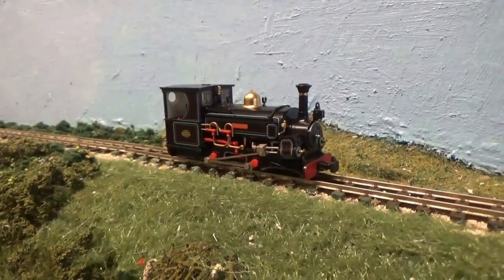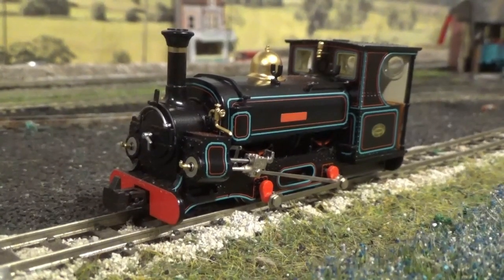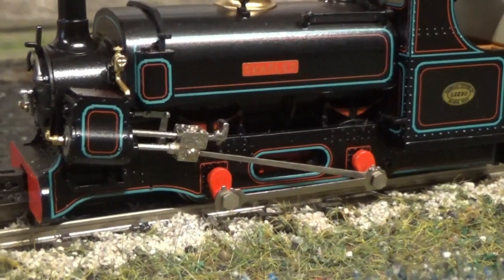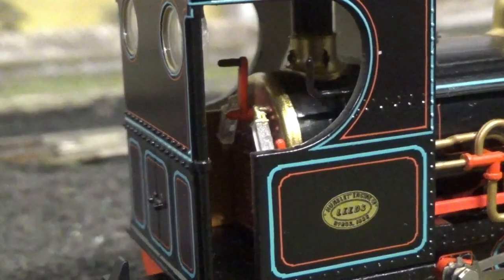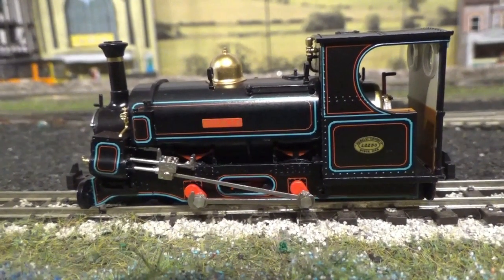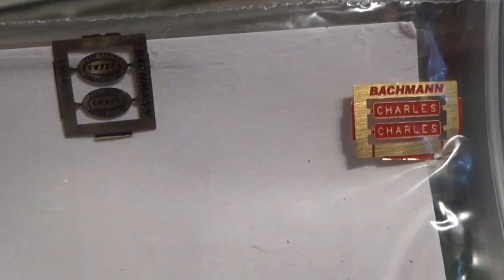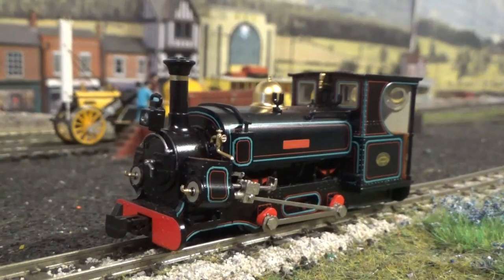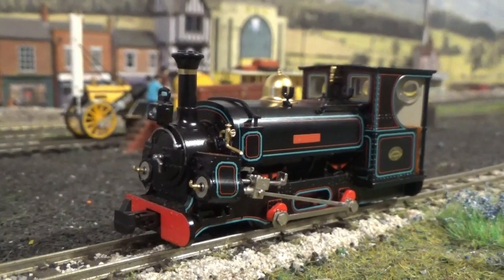Bachmann Narrow Gauge Mainline Hunslet 'Charles' in Penrhyn Quarry Livery | Review and Running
Reuploaded to make a few corrections

Today we take a look at Bachmann's latest release to its Narrow Gauge range portfolio, the Mainline Hunslet. This example is 'Charles' in Penrhyn Quarry livery